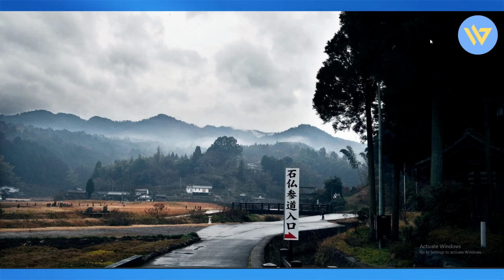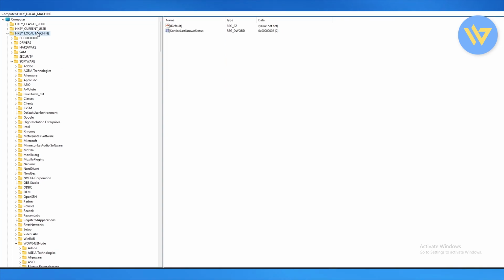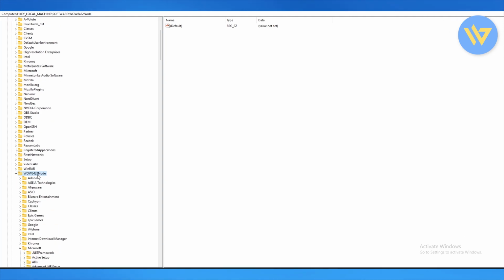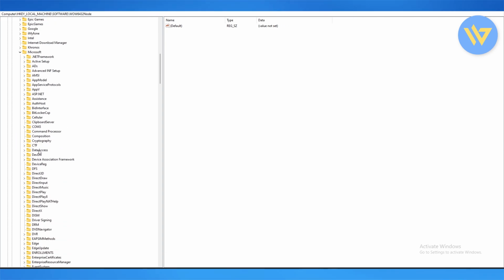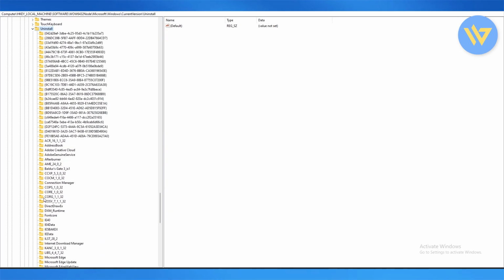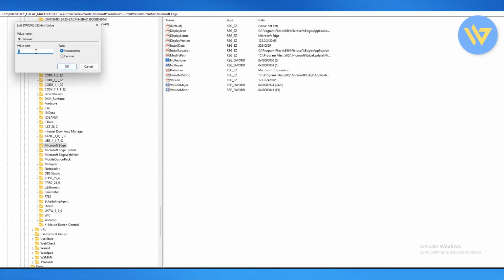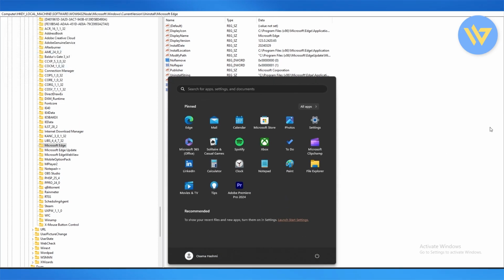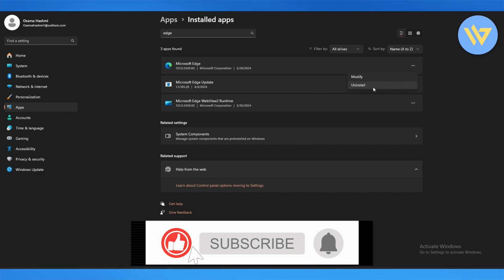How To Remove Edge in Windows 11 | Easy! [2024]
How To Remove Edge in Windows 11